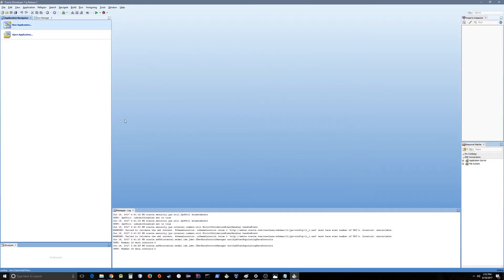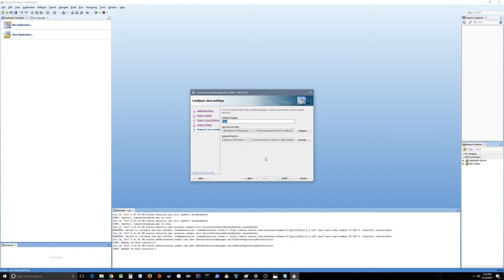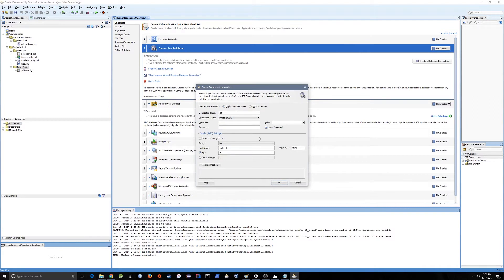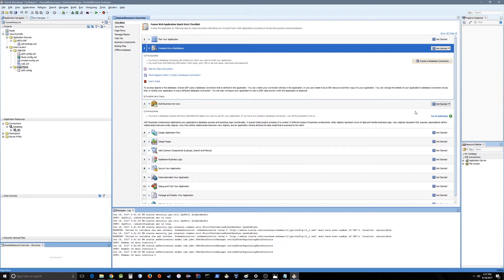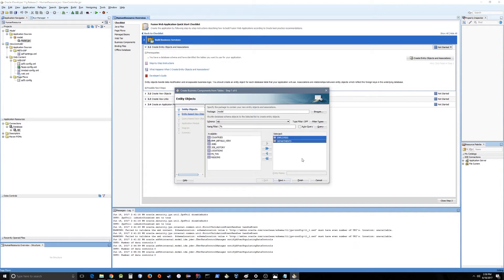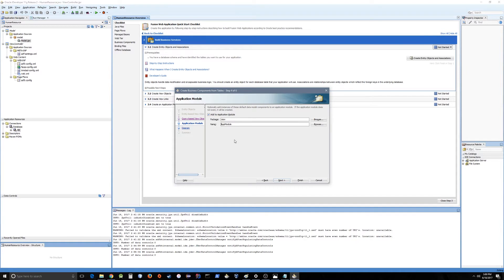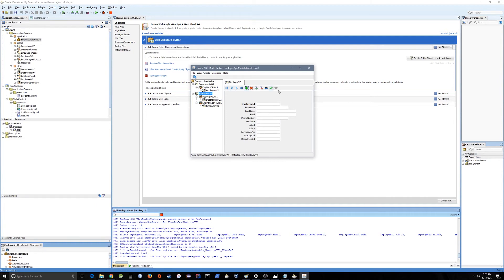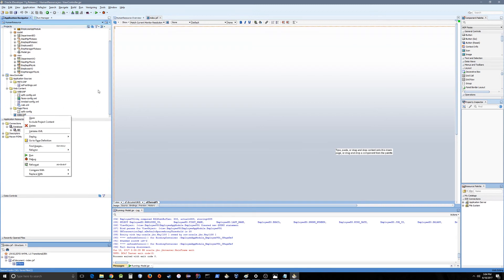ADF Tutorial 1: Create Entity and View Object